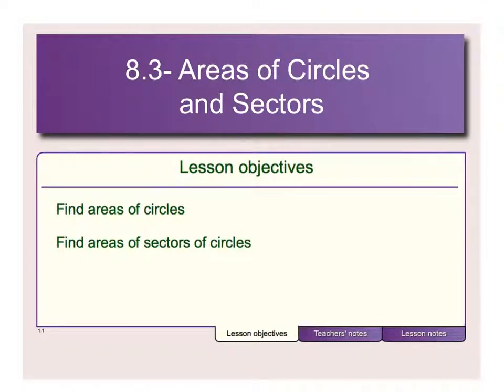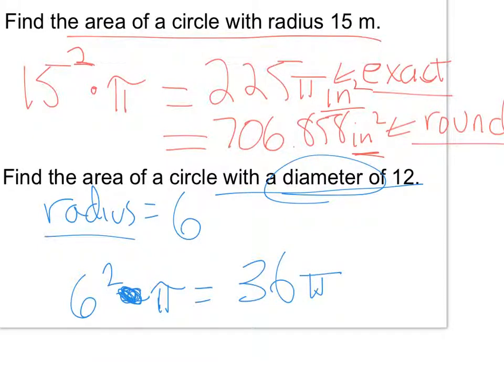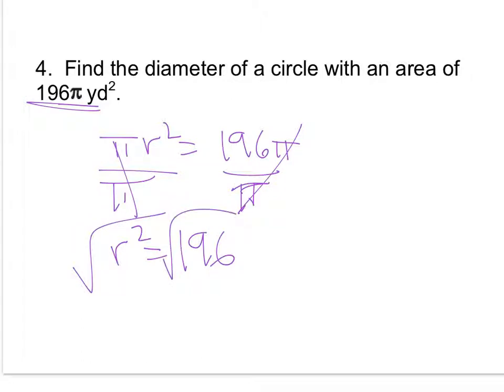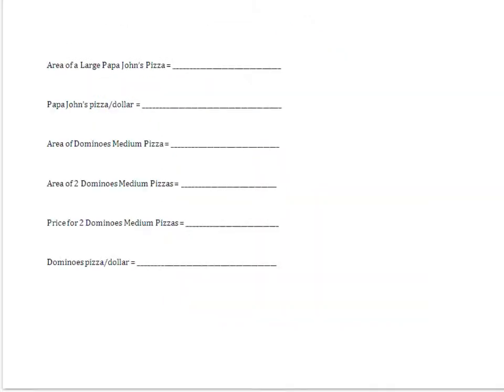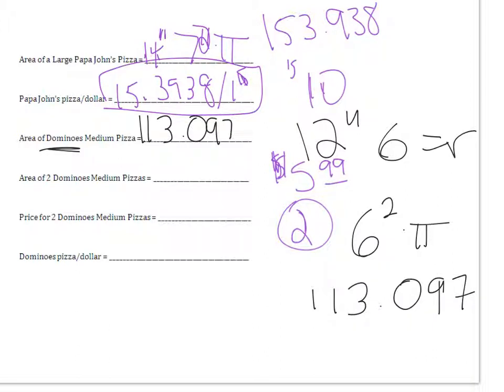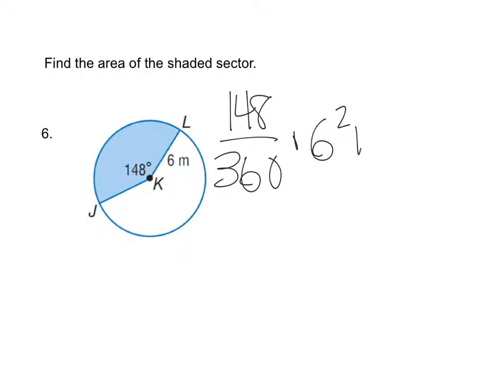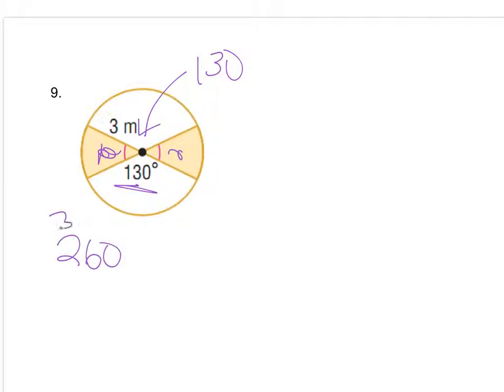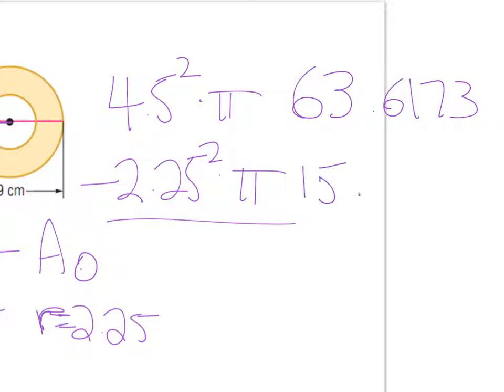8.3 Area of Circle & Sector Geo B Heeren